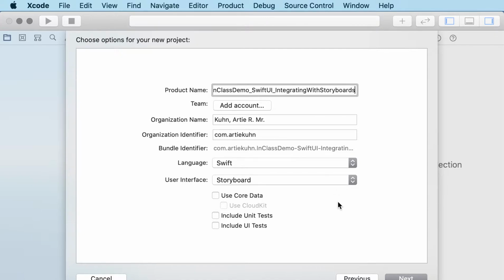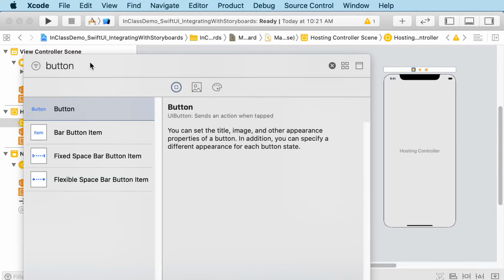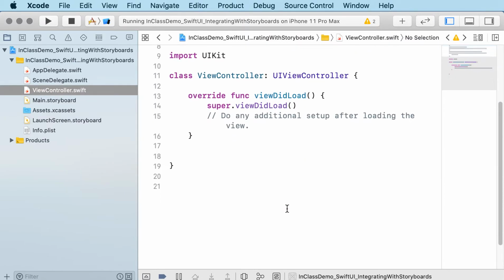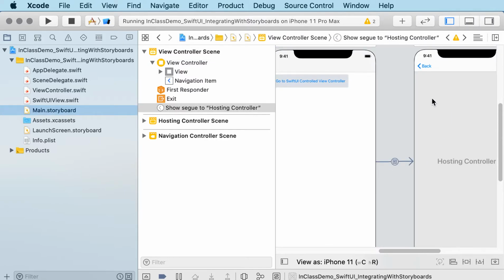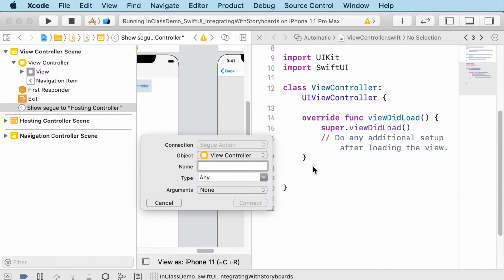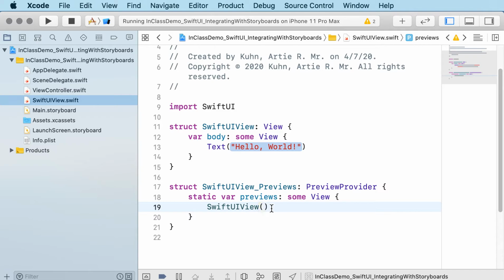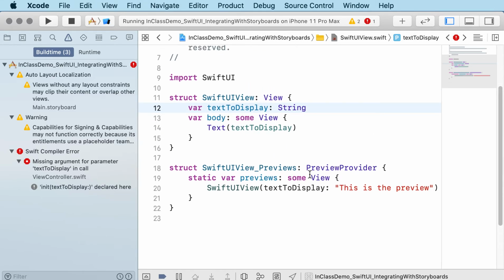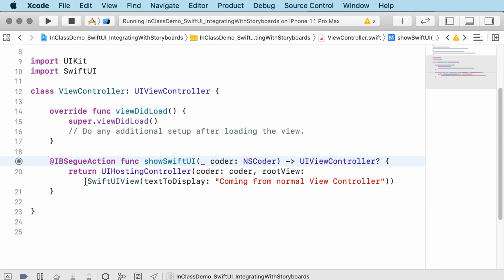IMS 351: SwiftUI - Integrating SwiftUI into Storyboards